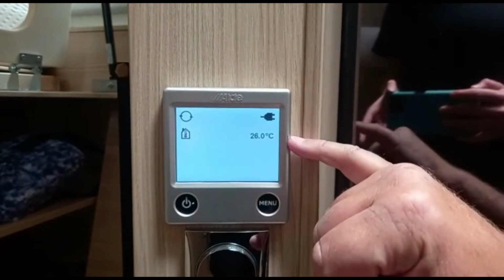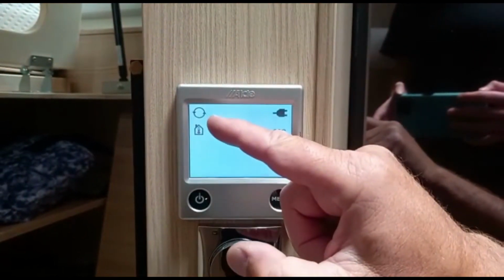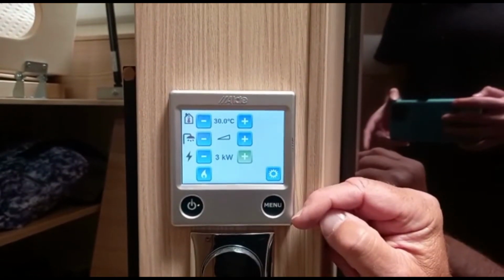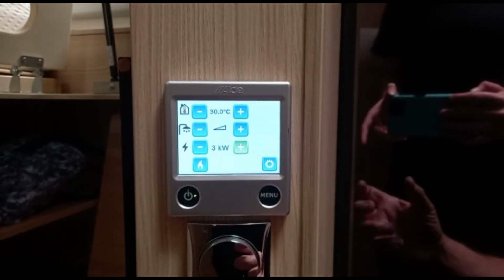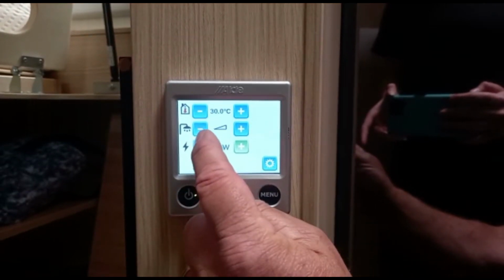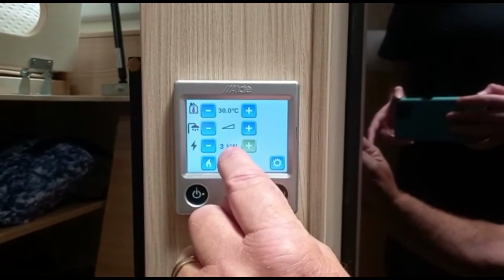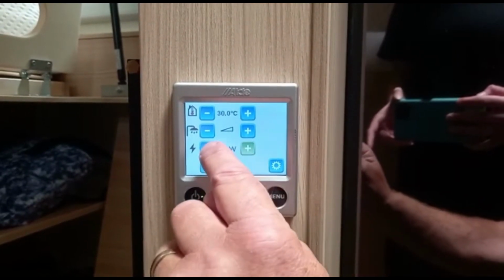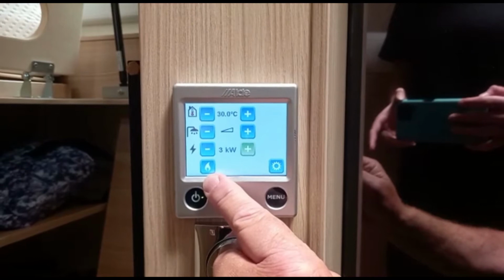ALDE Heating on Hookup Caravans and Motorhomes